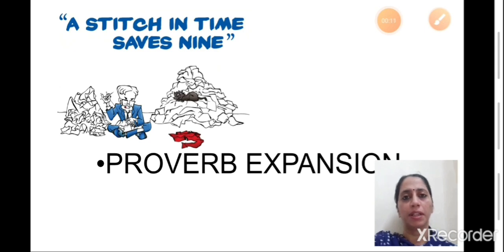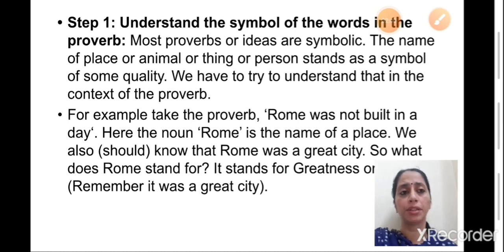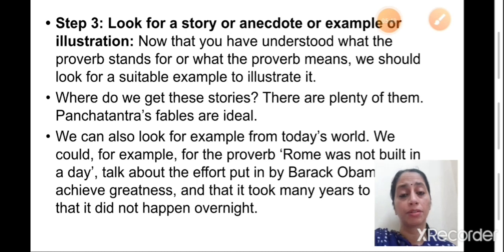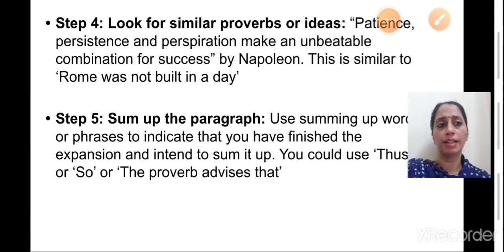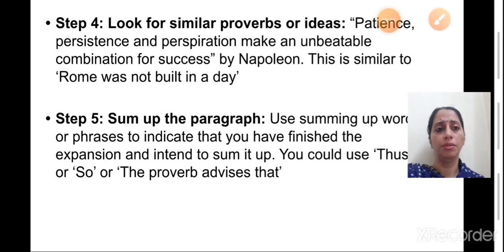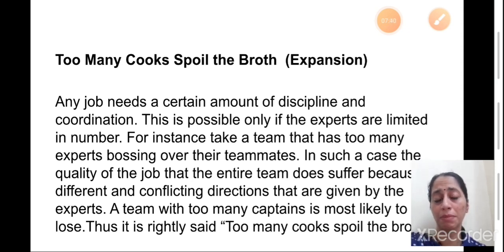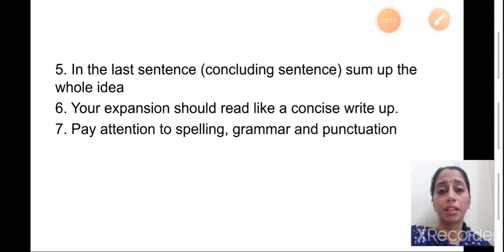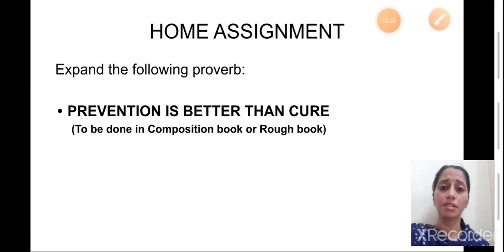class 7 8 English Writing skills Proverb Expansion 15 Feb 2022